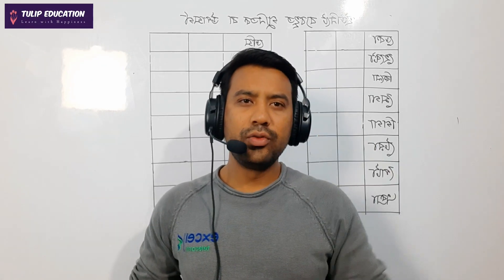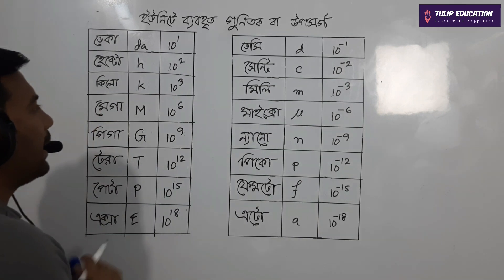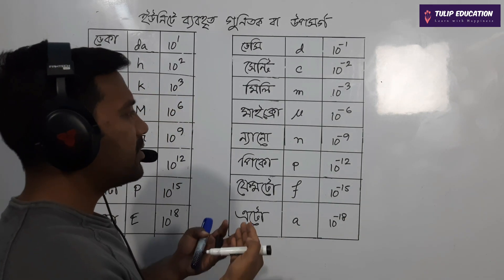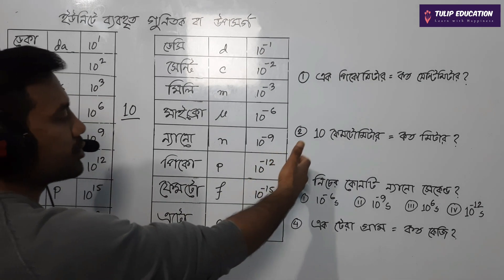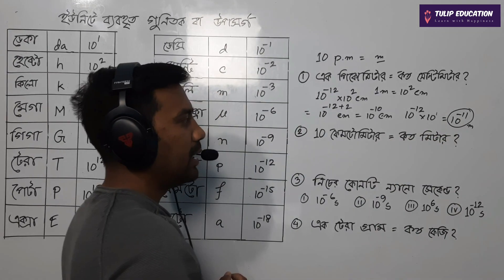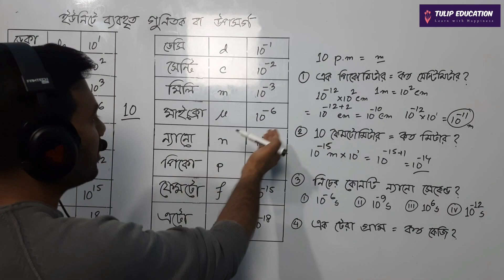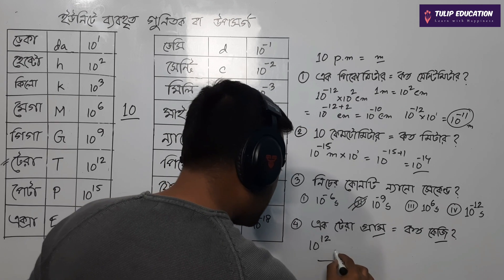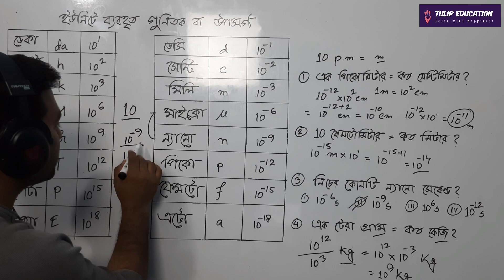Class 9-10 Physics Chapter 1 MCQ (Mili, Micro, Nano, Pico, Femto, Mega, Giga, Tera, Peta)